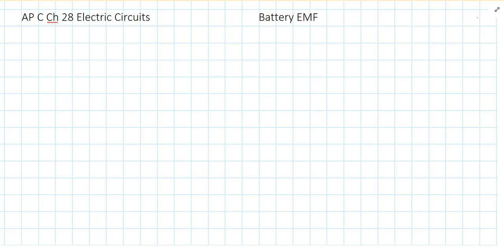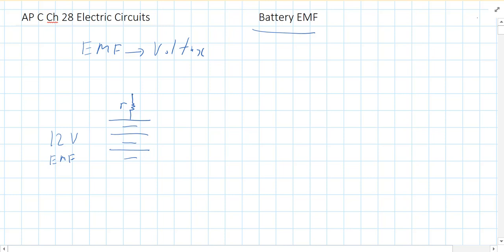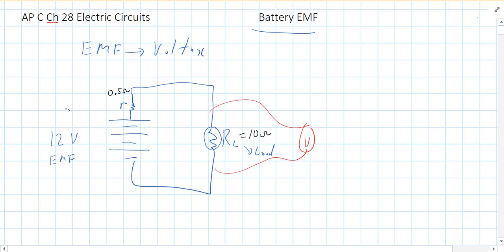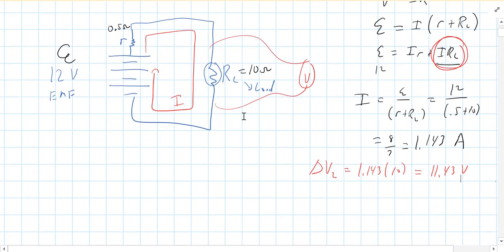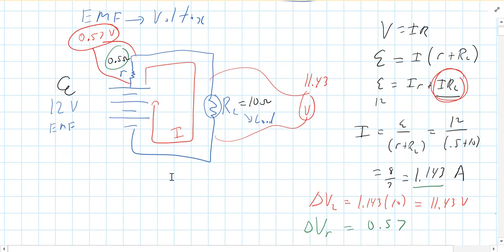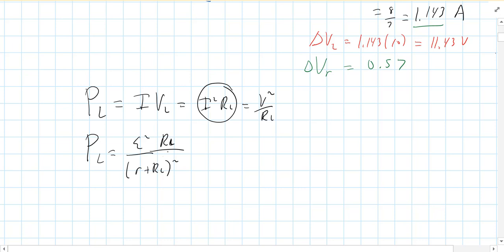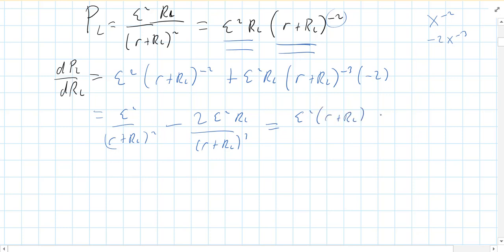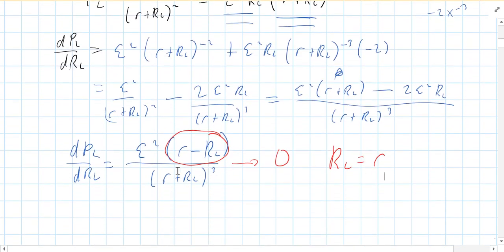AP C Electric Circuits Part 01 Battery EMF